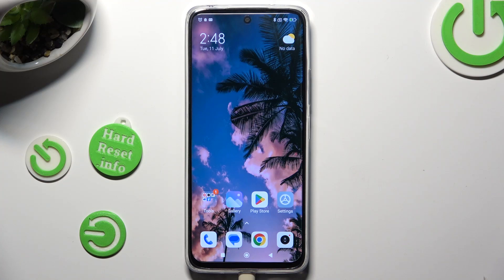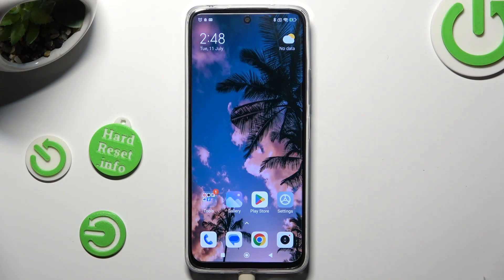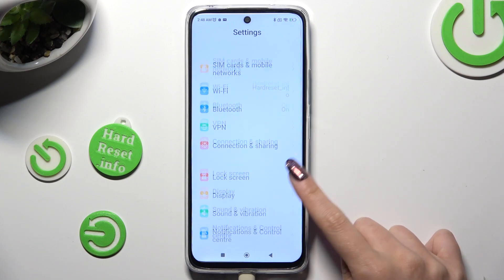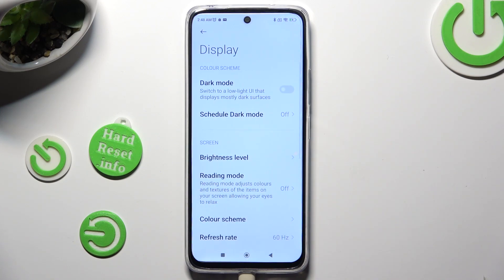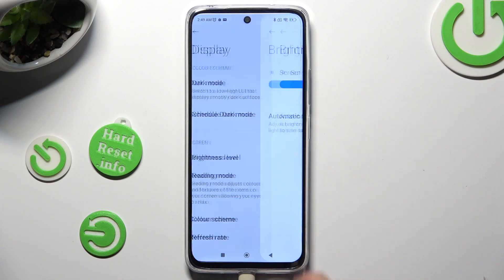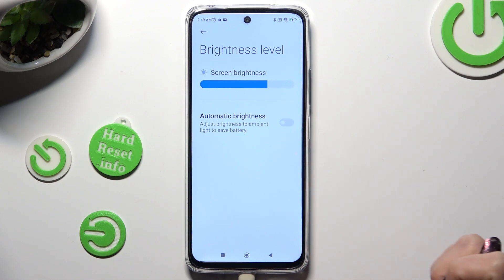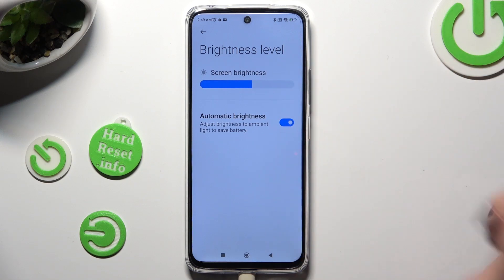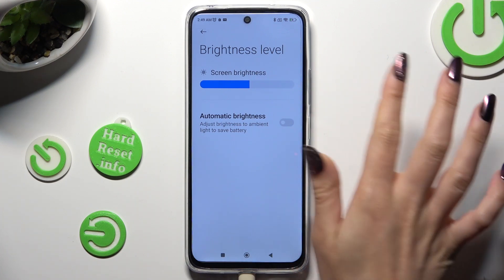How to Turn On & Off Automatic Screen Brightness on Redmi 12 - Display Brightness Level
In this straightforward tutorial, you'll learn how to enable and disable the automatic screen brightness feature on your Redmi 12 smartphone. Find out how to adjust the display brightness level to your liking and enhance your viewing experience.

How do I activate and deactivate automatic screen brightness on my Redmi 12?
How can I enable and disable the screen's auto-brightness feature on my Redmi 12?
What's the process for adjusting the automatic screen brightness on my Redmi 12?